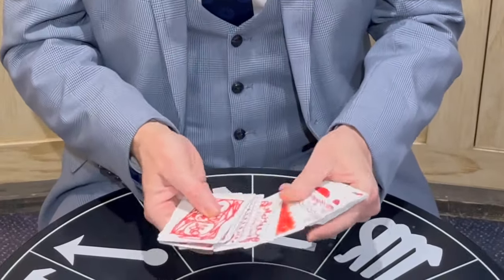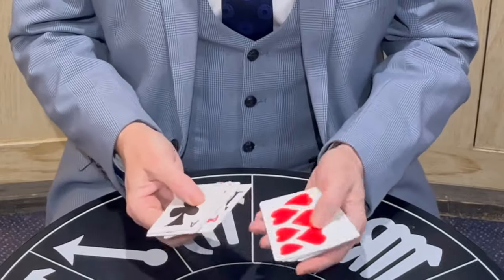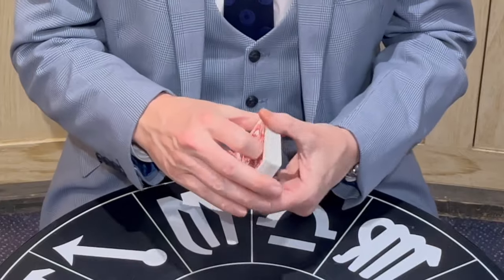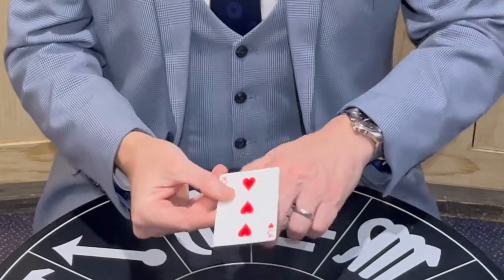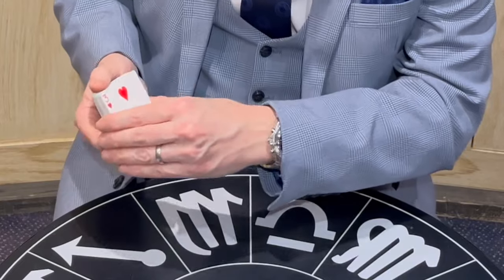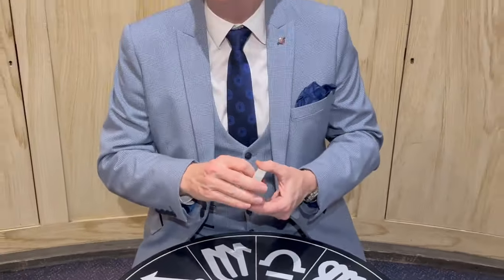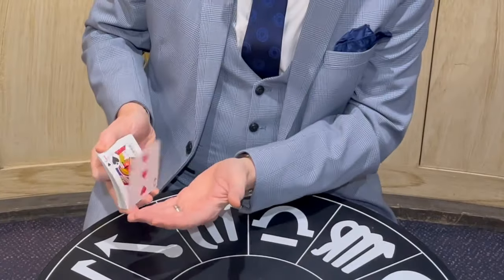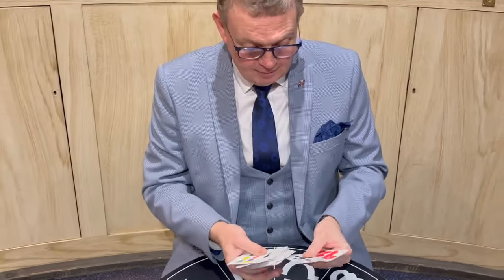Kids Kards 25th Anniversary - Richard Pinner - lepetitmagicien.com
Pour L'acheter : Kids Kards 25th Anniversary - Richard Pinner